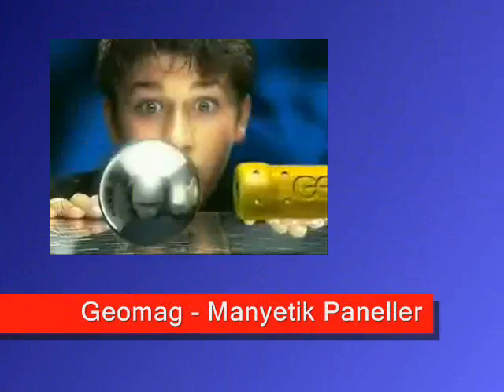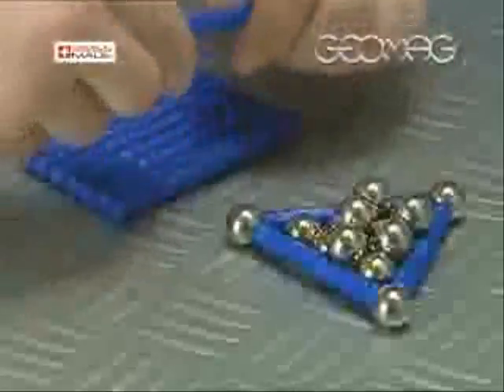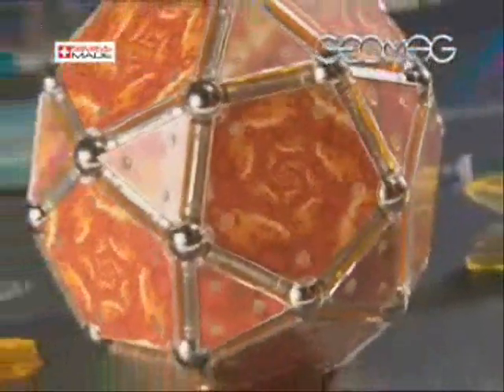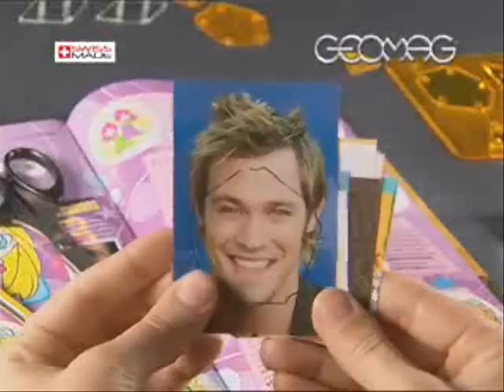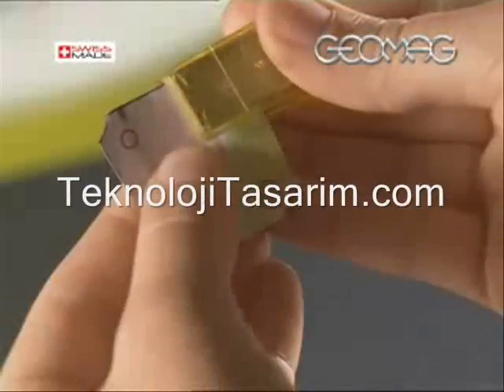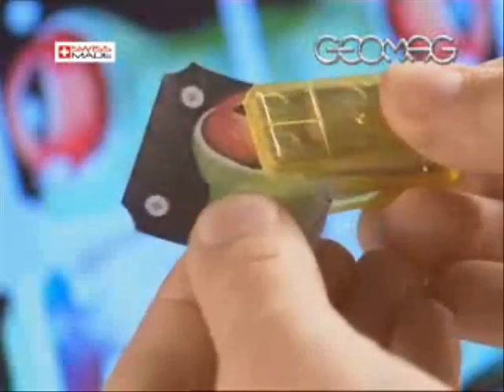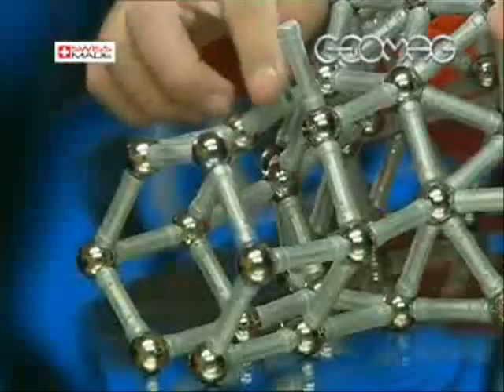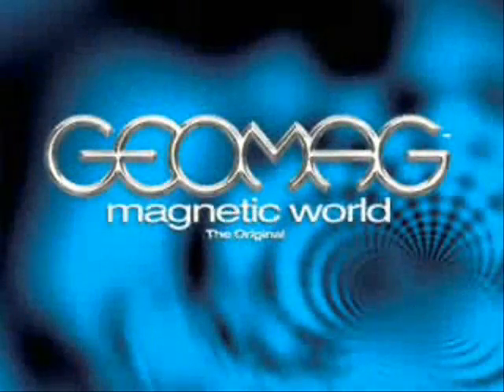Manyetik Paneller Düzen Kuşağı - teknoloji ve tasarım dersi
teknoloji ve tasarım dersi Geomag Firması LEGO benzeri manyetik panelleri